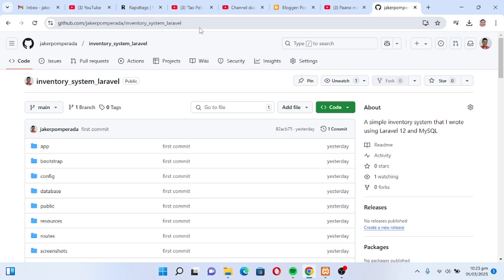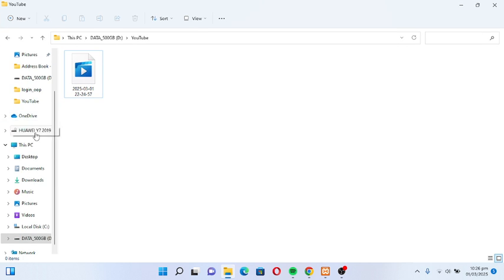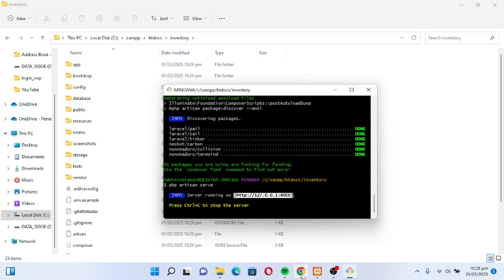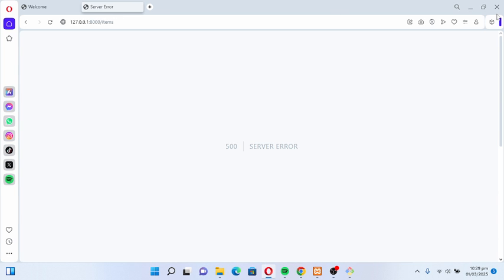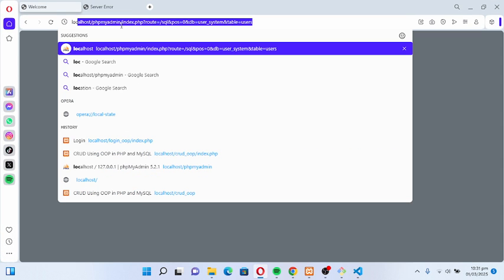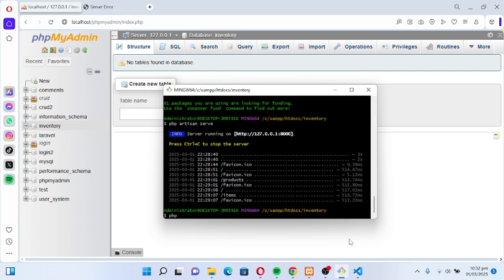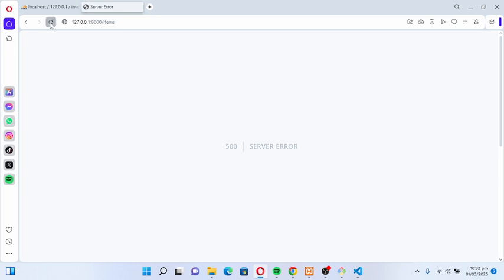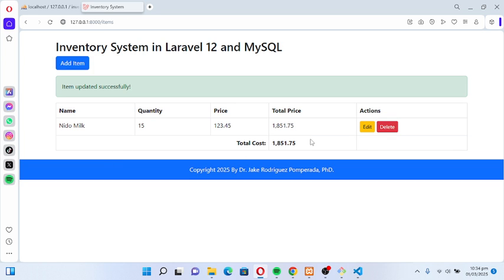How To Run a Laravel Program in your Computer From Github?